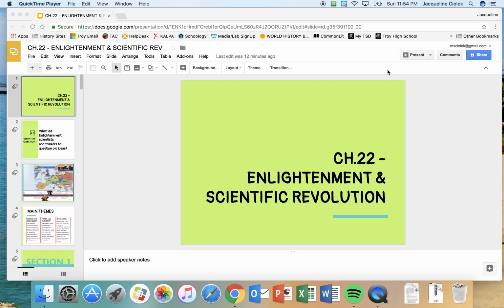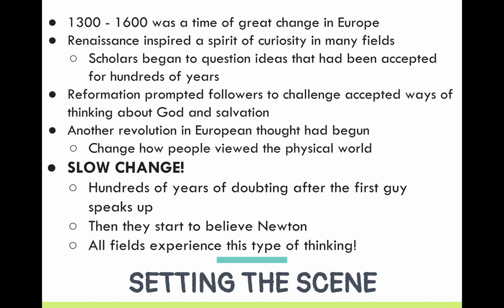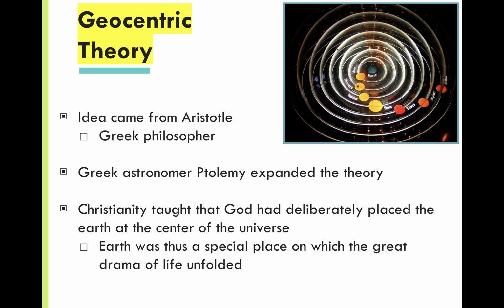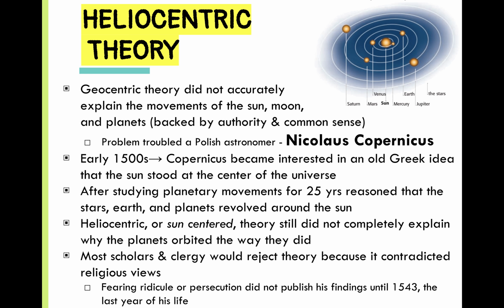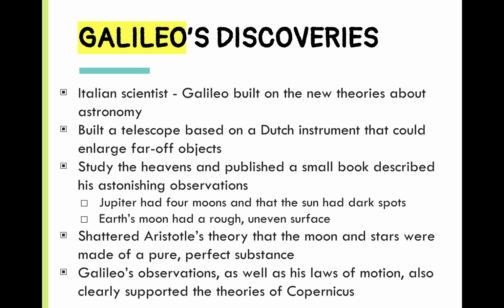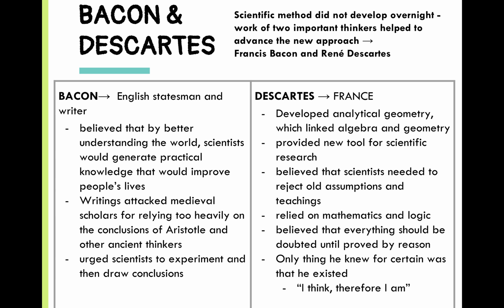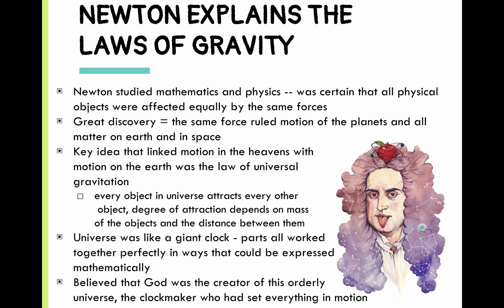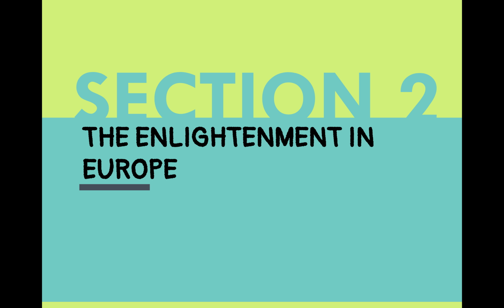Ch 22 Sec 1 Lecture